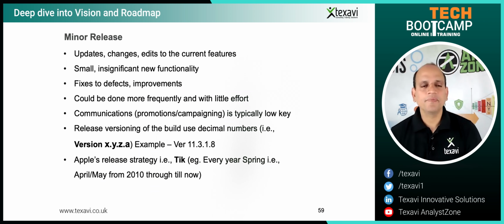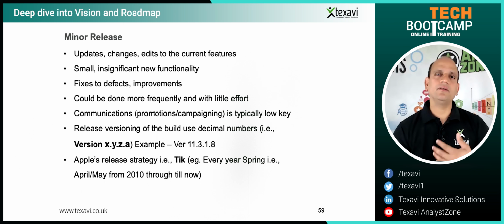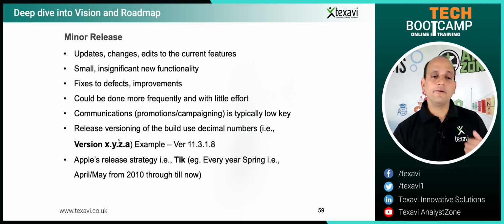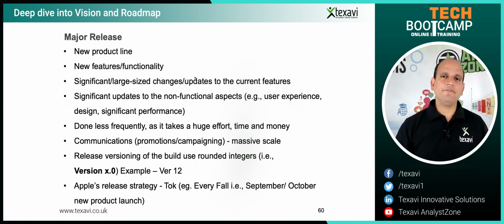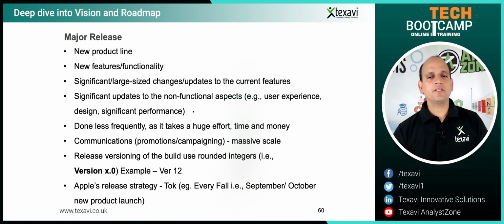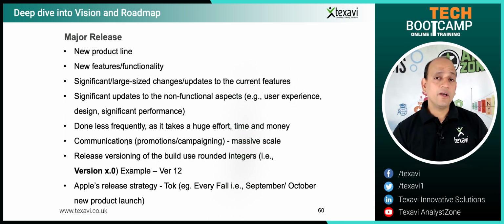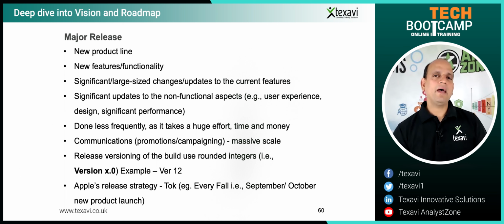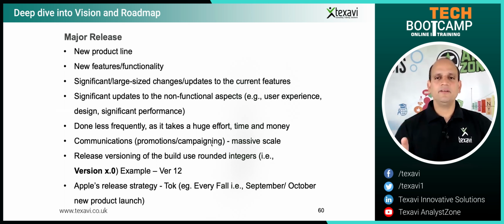Release Management Practices - Product Roadmap in Software Product Development Using Agile Methods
In this snippet, Pardha Mantravadi from Texavi elaborates the concept of release management in the context of product roadmap in agile software product development projects. The video touches upon the release cycles during product development, minor and major releases, the dependencies and timescales involved.
Check out the video to learn the importance of releases in the product development and product management lifecycle.